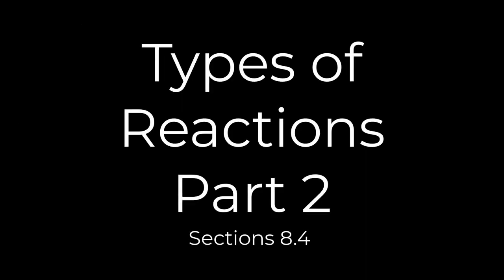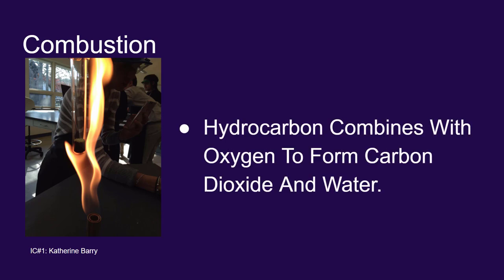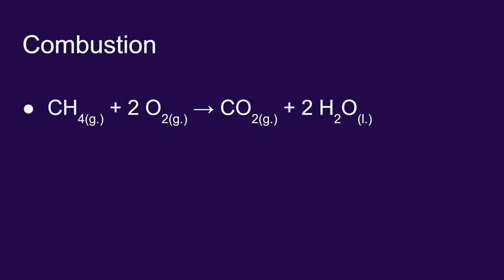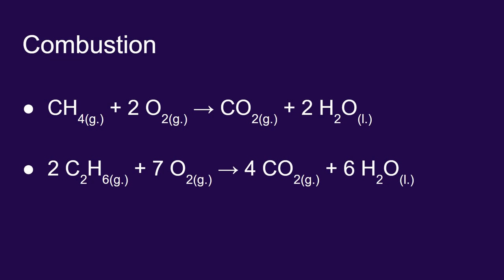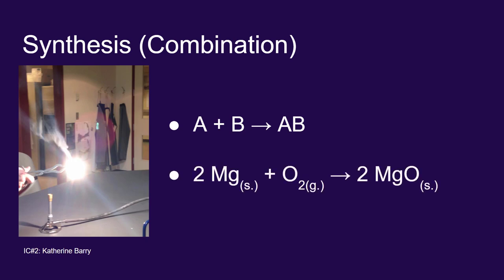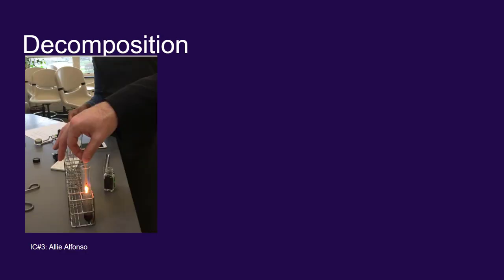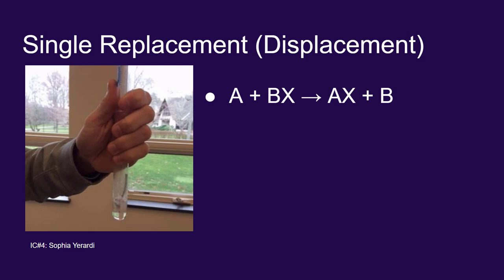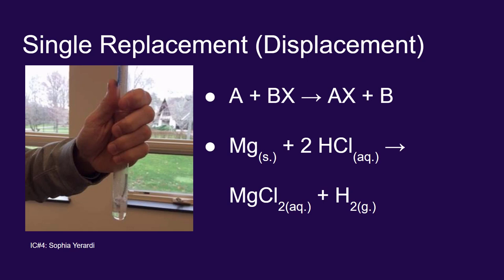08.04 Types of Reactions: Part 2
A look at the different types of redox reactions.

Image Credits:

Katherine Barry, Lab Report: Types of Chemical reactions. Downloaded: 1/7/16.

Allie Alfonso, Lab Report: Types of Chemical reactions. Downloaded: 1/7/16.

Sophia Yerardi, Lab Report: Types of Chemical reactions. Downloaded: 1/7/16.